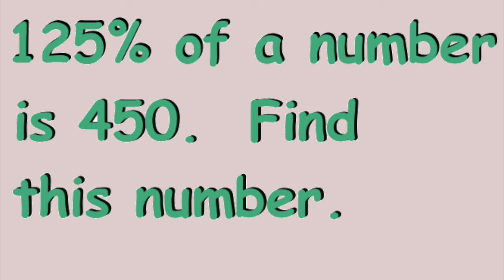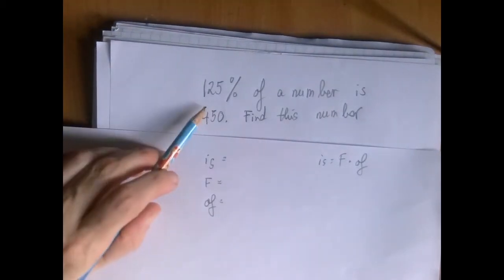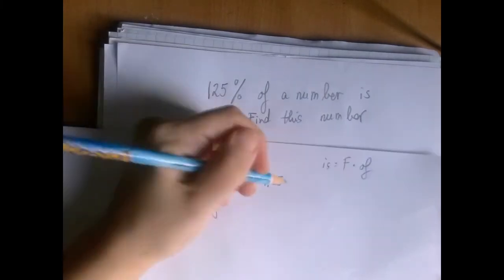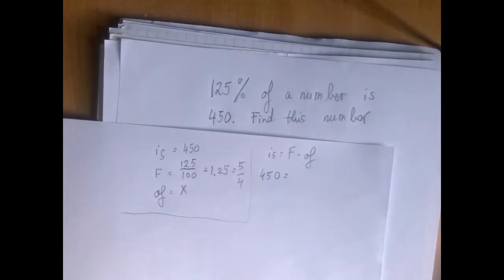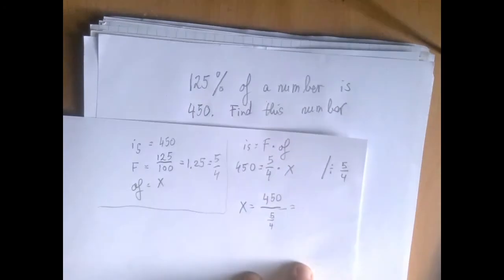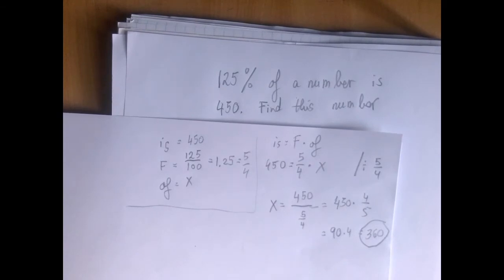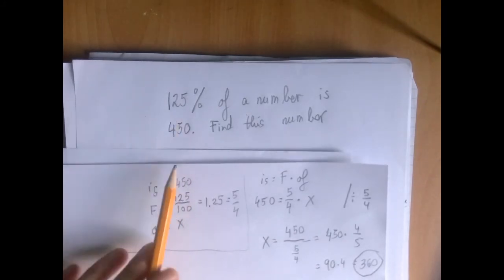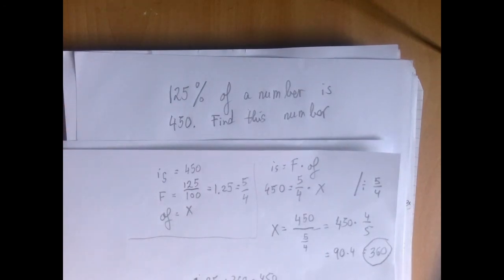Basic Percent Problem - Type 3 _ Example